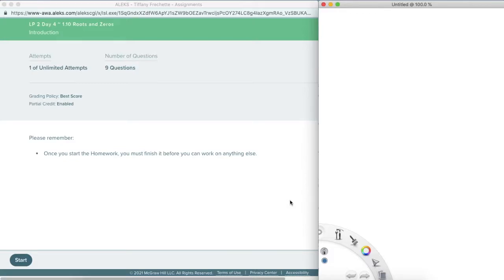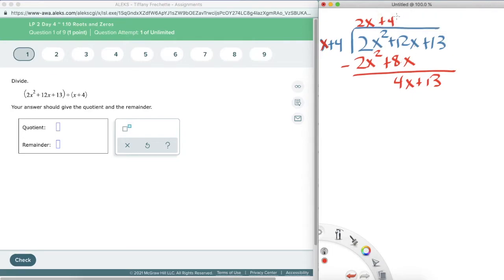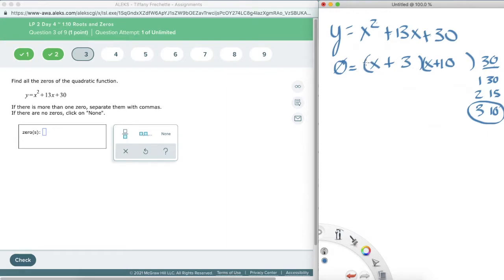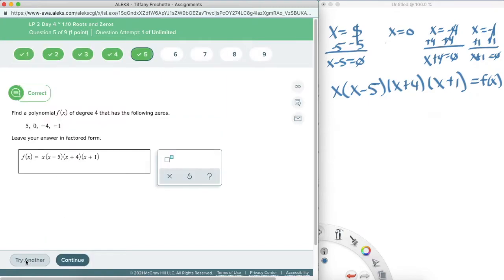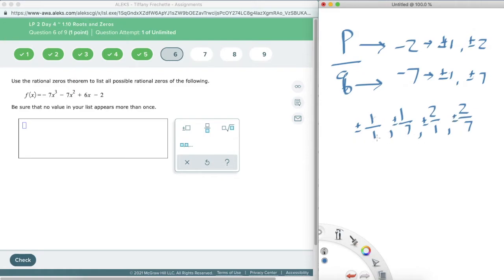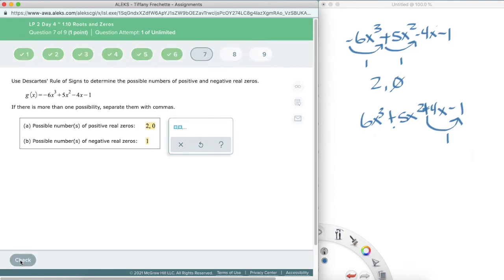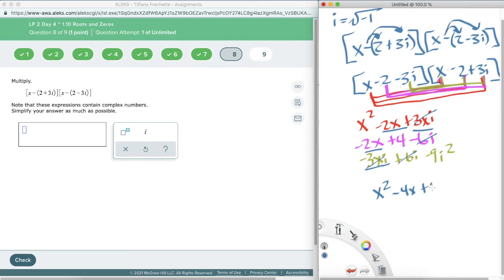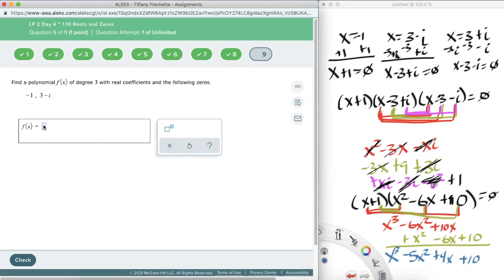1.10 Roots and Zeros IM II